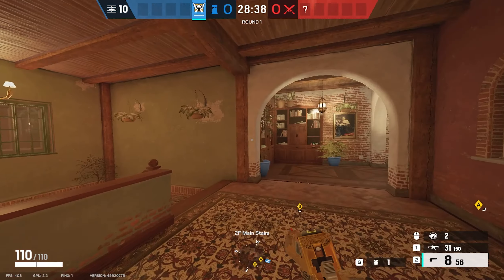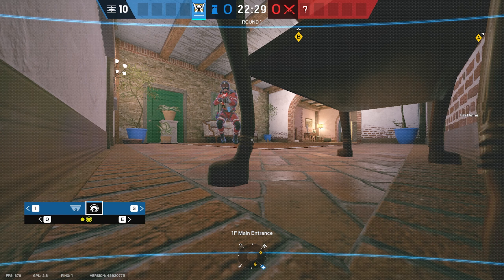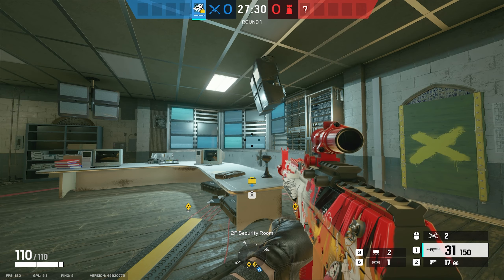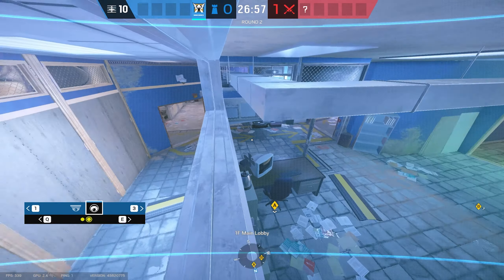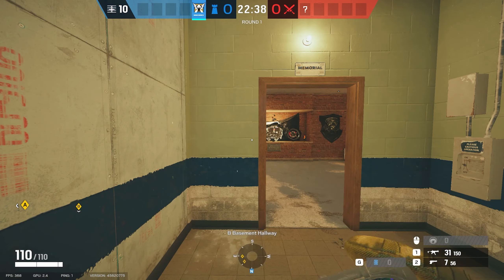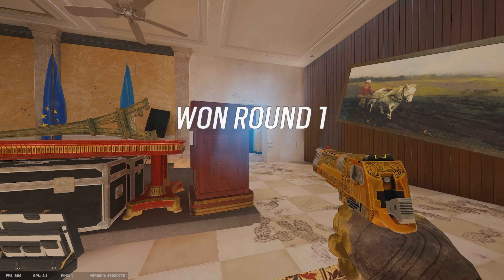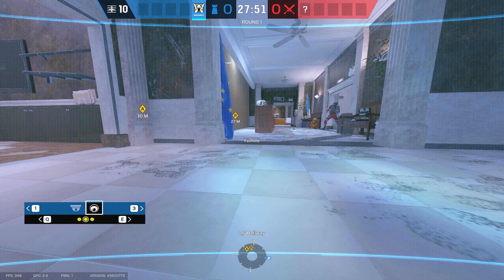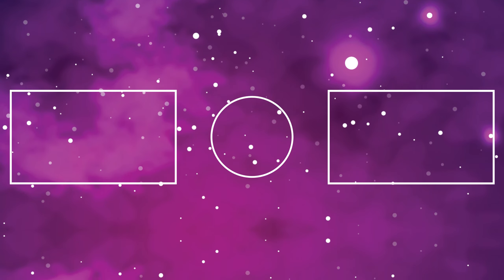The BEST 23 Valkyrie Camera Spots For RANKED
In this video, we'll go over 23 of the best Valkyrie Camera spots for ranked! We'll go over camera spots for the maps Villa, Border, Clubhouse, and Consulate.

🔖 Chapters 🔖

Intro - 00:00
Villa - 00:16
Border - 02:19
Clubhouse - 03:49
Consulate - 05:22
Outro - 06:23